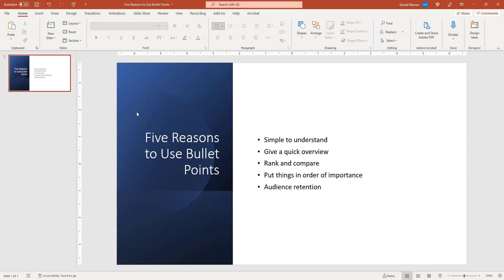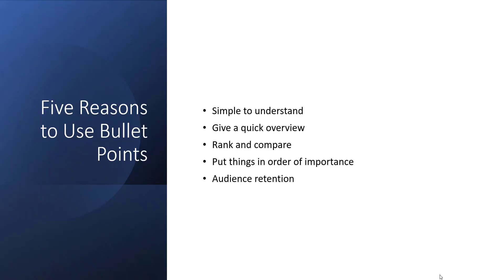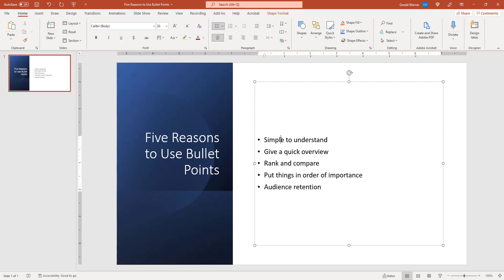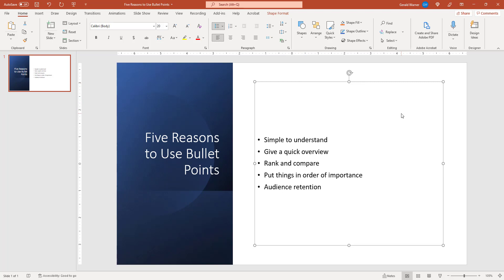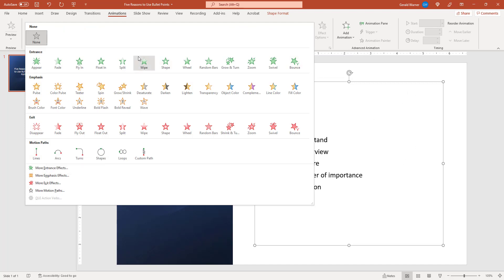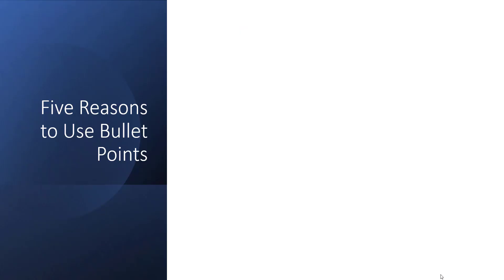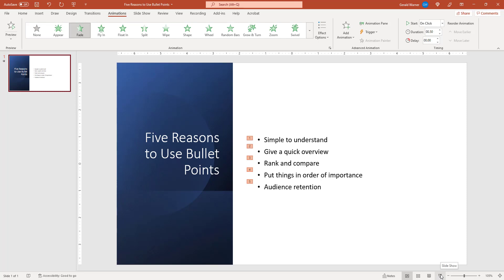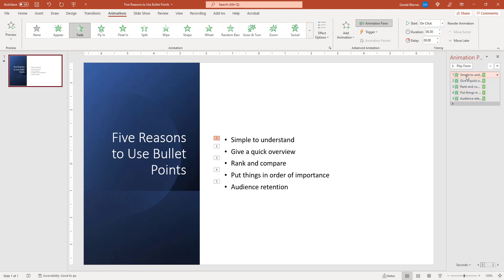Animating Bullet Points in PowerPoint (Quick Tutorial)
In this quick tutorial I will show you how to animate bullet points in PowerPoint.  When you click your mouse a new bullet point will fade into view.  We will do this using the Animation tool on an active text box.  Quick and simple.